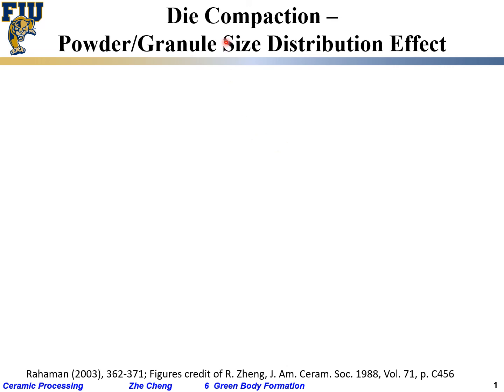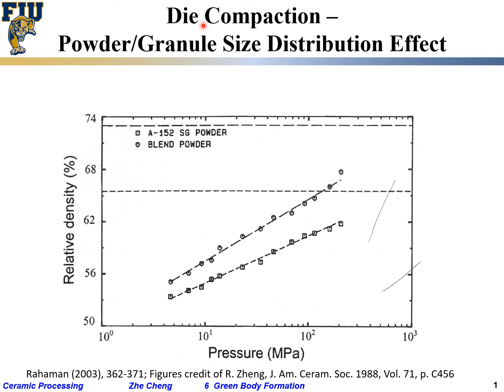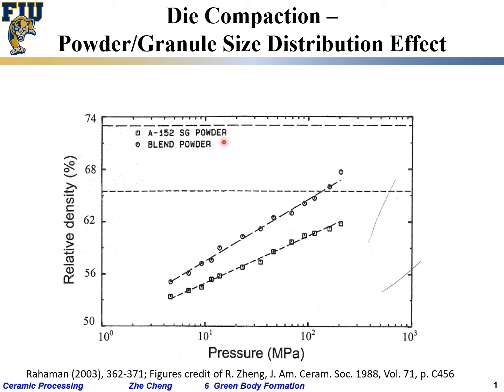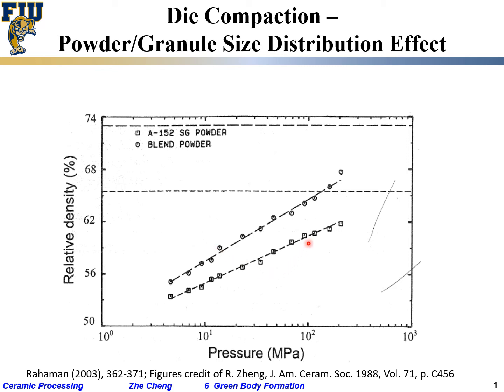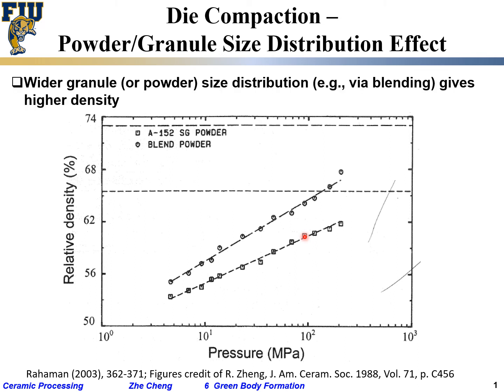Ceramic Processing L6-11 Die compaction – powder size distribution effect